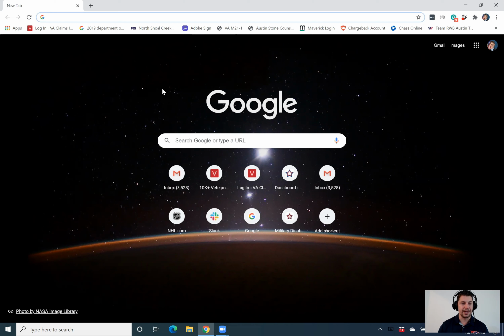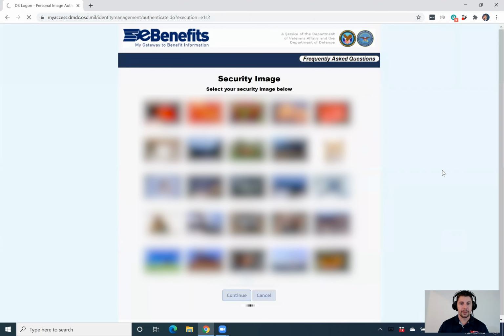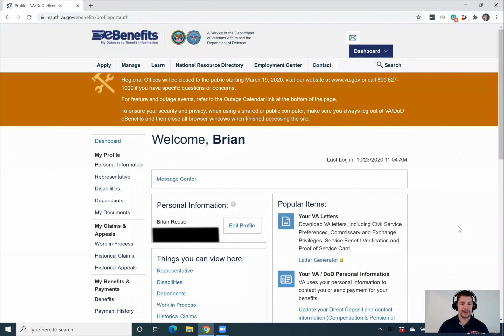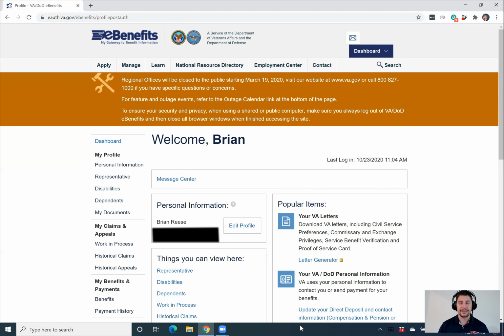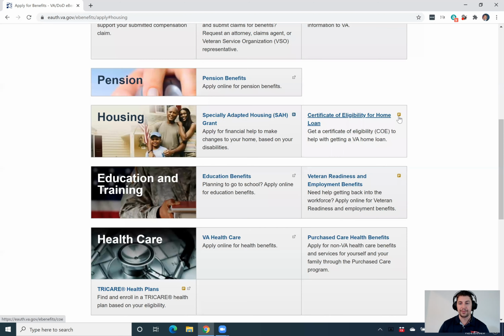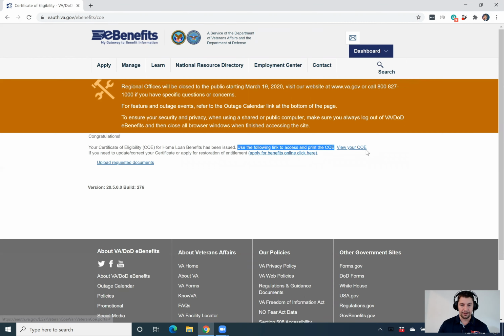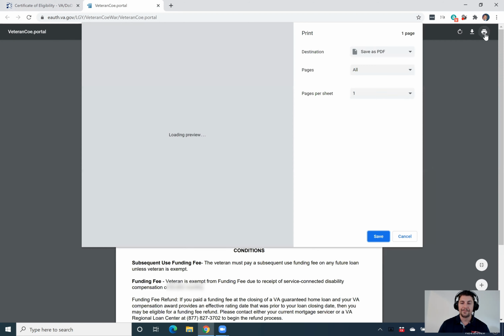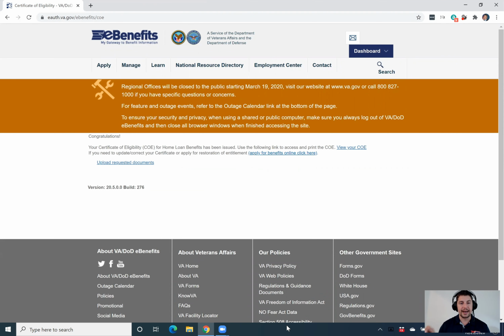How to Get Your VA Certificate of Eligibility Online (*NEW* 5-Step Tutorial)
At the time this video was published, all information was accurate but is subject to change as laws, policies, and regulations change.

- In this video, I’m going to teach you how to download your VA Certificate of Eligibility (COE), also known as your VA COE, online by following a simple 5-step process.

***Video Timestamps***

0:00 How to download your VA loan certificate of eligibility
0:52 Navigate to the eBenefits homepage
2:27 Why your VA Certificate of Eligibility is step #1 in the VA loan process
3:05 Hover over "Apply" and click "Housing"
3:50 Scroll to "Housing" and click "Certificate of Eligibility for VA Home Loan"
5:05 Click "View Your VA COE"

✅ Why do I need my VA COE?

To start the VA home loan process, you’ll need to confirm your basic VA loan eligibility for your private lender, using a simple one-page form called the VA Home Loan Certificate of Eligibility (COE) or VA COE.

✅ What is the VA Certificate of Eligibility?

Your one-page VA COE form lists your full name, branch of service, reference number, any prior VA loans charged to entitlement, your basic eligibility and entitlement, VA funding fee waiver status, and your most current monthly VA disability compensation pay rate.

✅ How do I qualify for the VA loan funding fee waiver?

Here’s a really important tip about the VA home loan funding fee waiver: If you have a service-connected disability rating of 10% or higher, do NOT pay the VA funding fee to your private lender (you’re exempt by law).

If your private lender tells you to pay it, immediately send them a copy of your VA COE form for verification of your VA funding fee waiver exemption status.

If for some reason you’ve already paid your VA funding fee by mistake, you’re eligible for a full refund, and all you need to do is call the VA Regional Loan Center hotline at .

🎯 How to Download Your VA Loan COE [5-STEP TUTORIAL]

• Step #1: Go to the eBenefits homepage
• Step #2: Click “Login” at the top right-hand corner of the page
• Step #3: Hover over the “Apply” button in the top menu bar, and then click “Housing”
• Step #4: Scroll down to “Housing,” and then click “Certificate of Eligibility for Home Loan”
• Step #5: Once the system has finished processing, you can click the “View Your VA COE” link